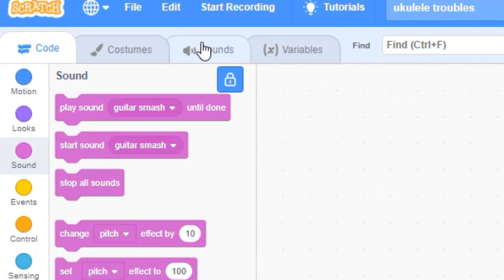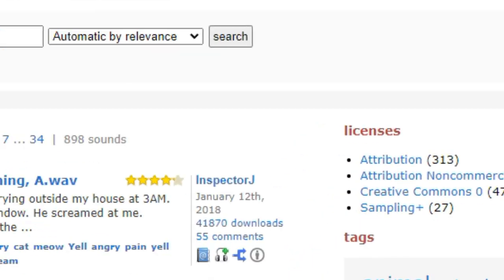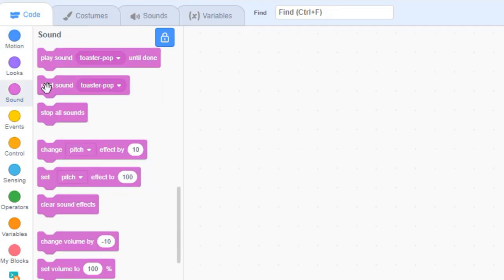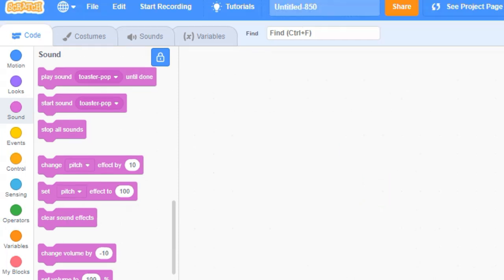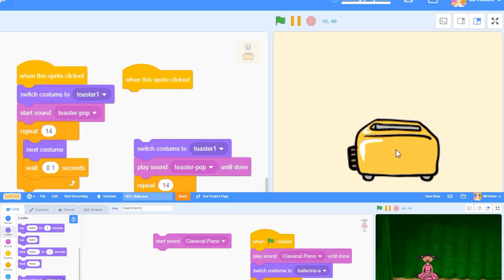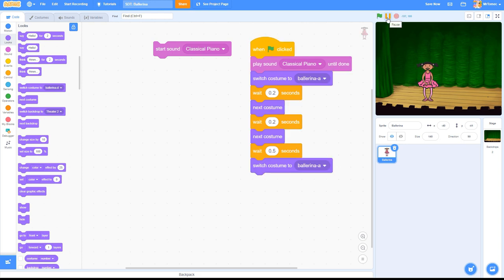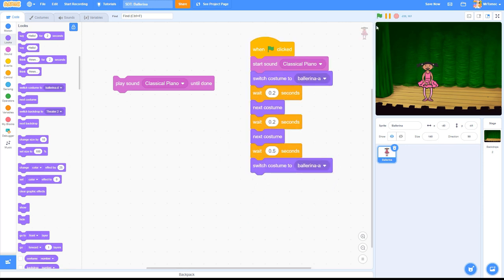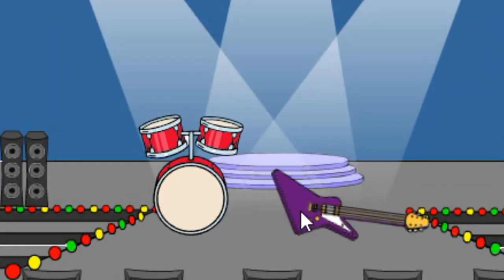How to sync audio with actions in Scratch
There are two options for playing back audio in Scratch, and if you choose the wrong one you’ll end up with all kinds of baffling behaviors like stuttering or broken timing. In this short Scratch Hacks tutorial, Mr. T explains how to choose whether to use Play Sound or Start Sound in your project, and how to synchronize audio with the action in your Scratch game or story.

You'll find some of the Scratch files we used to put together this video in this studio